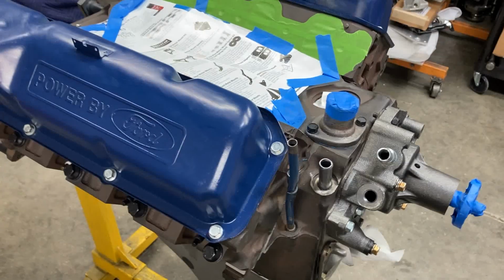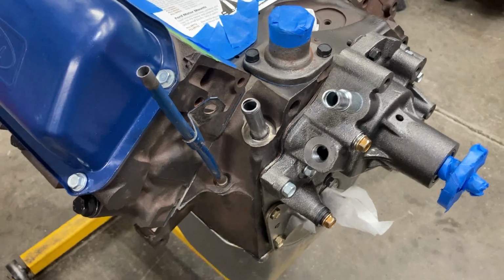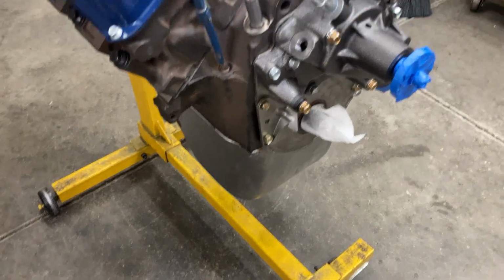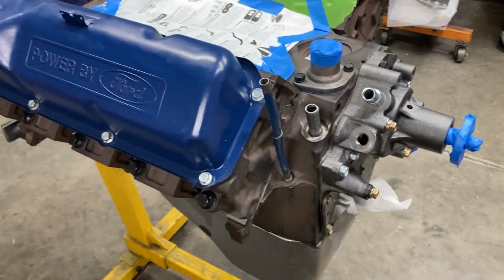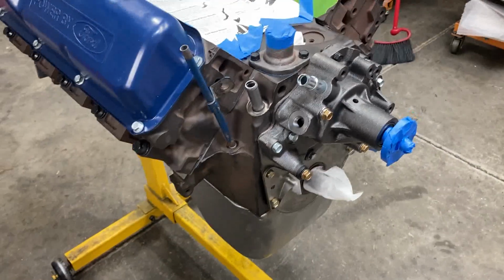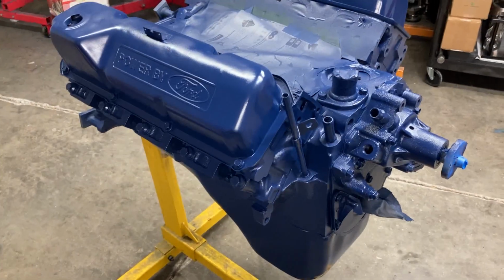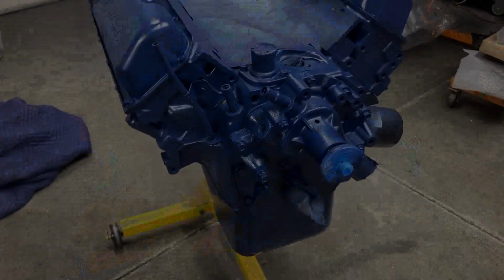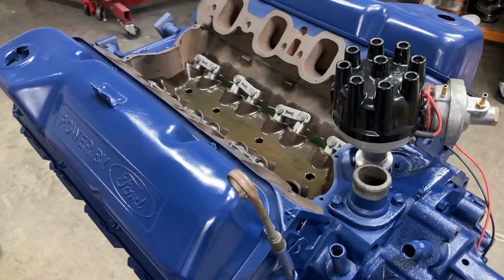Lykins Motorsports 351C Engine Paint Process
Throwing on some primer and some color.